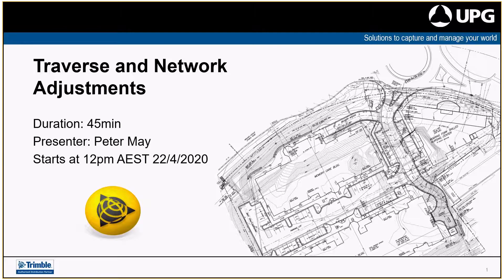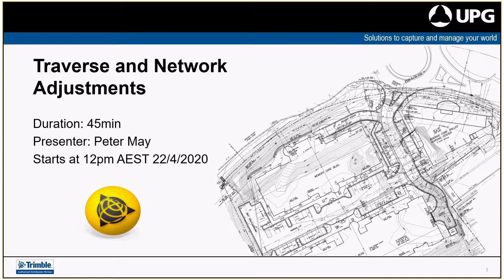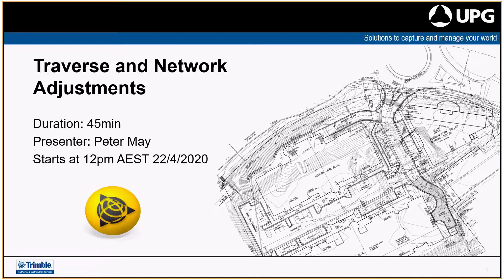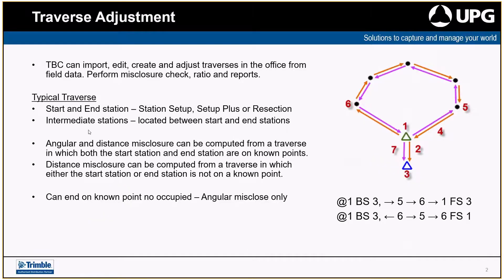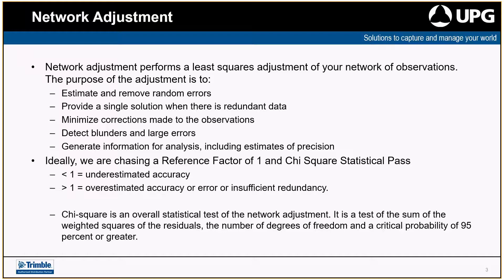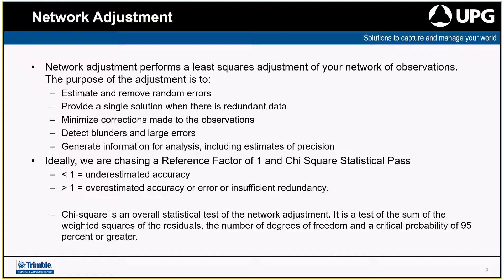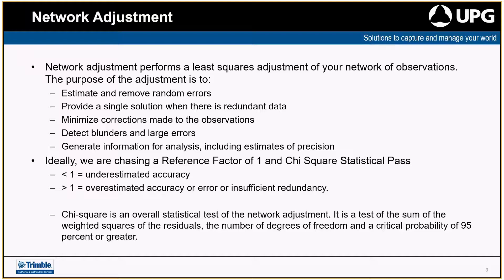Traverse and Network Adjustment in TBC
A look at how adjustments are handled in TBC for both Traverse and Network adjustments.

Note:  The original file from 16th April was removed and replaced with this version.